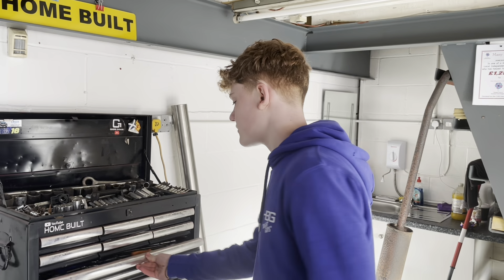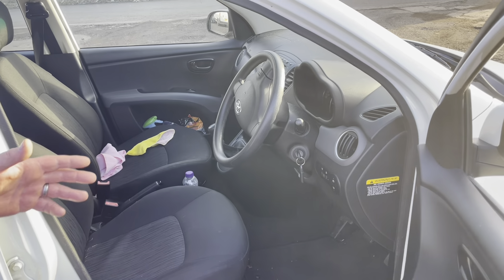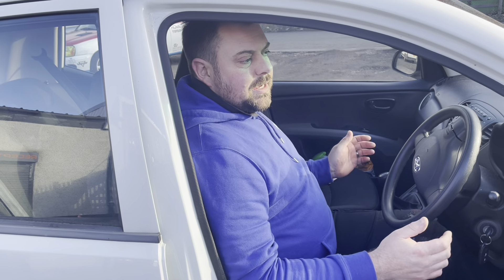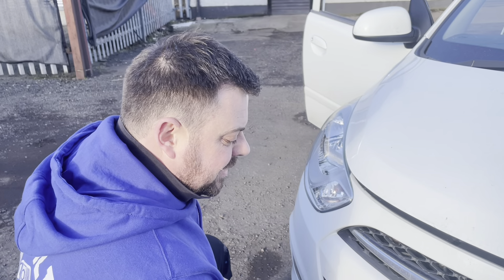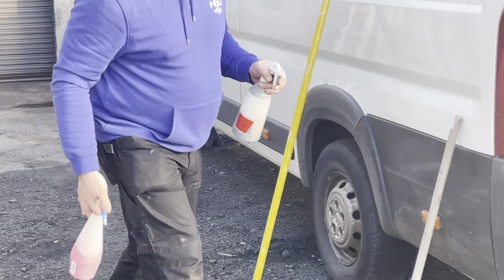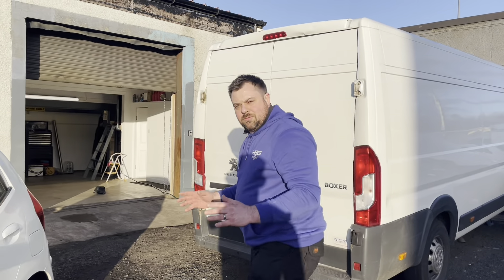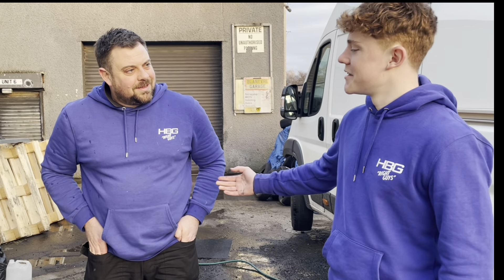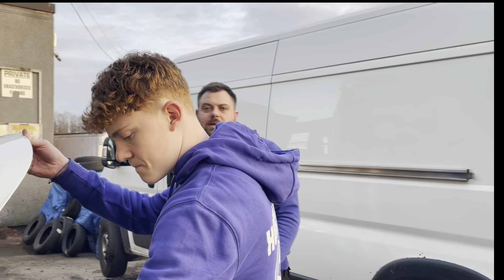We bought it cheap but its BLOWN UP!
Unit 5
14 Forrest Street
Blantyre
South Lanarkshire
G72 0JP

Super cheap TOPDON AD800BT 👇

Also a massive thank you to AUTOPARTS LARKHALL for supporting the channel 👇

AUTOPARTS
Larkhall
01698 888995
autopartstrade.co.uk

Oracle Autocare
14 Forrest St, Blantyre, Glasgow G72 0JP
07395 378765